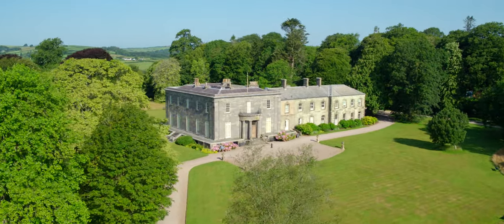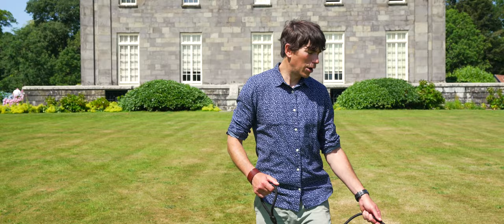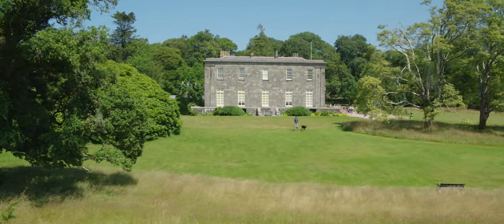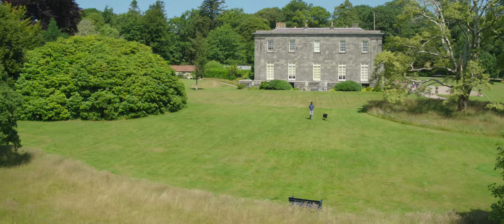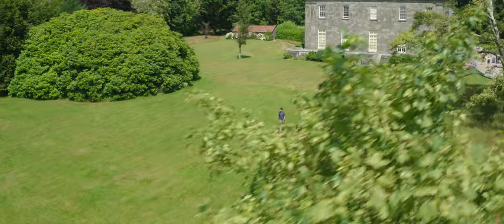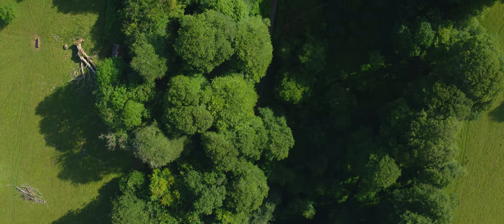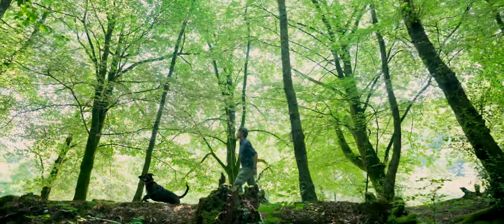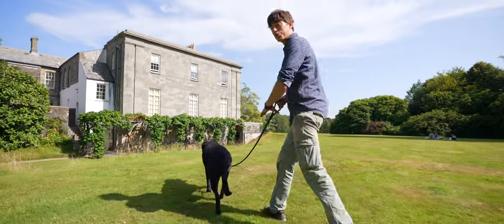These are the most scenic places for dog walks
These mesmerising images show some of the most scenic places for dog walks in the UK – including the Yorkshire Dales, Hadrian’s Wall, and Cheddar Gorge.

A survey of 2,000 UK dog owners discovered the most popular destinations to enjoy – with the Yorkshire Dales taking first place in the top 40 list.

Some of the preferred destinations for a dog walk were found to be beside the sea (44 per cent), with the South West being home to many top spots.

Cornwall took two spots in the top five, whilst Devon also featured several times in the list with Doone Valley and Baggy Point.

It also emerged three in 10 owners enjoy strolls by lakes, with the Lake District’s Derwentwater taking the second spot in the top 40.

The poll, commissioned by Devon-based natural pet food producer Forthglade, revealed a further 39 per cent opt for walks in a forest, while 28 per cent chose national parks.